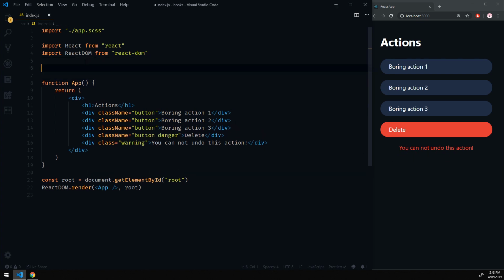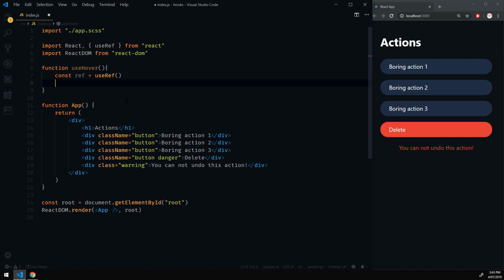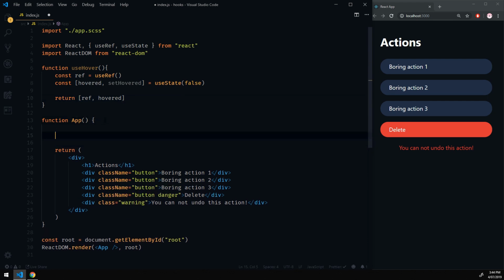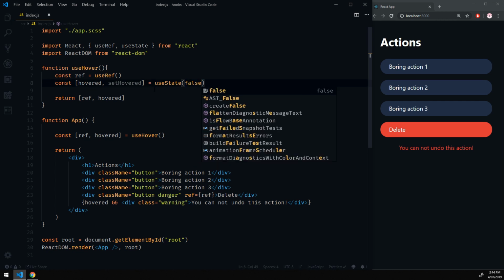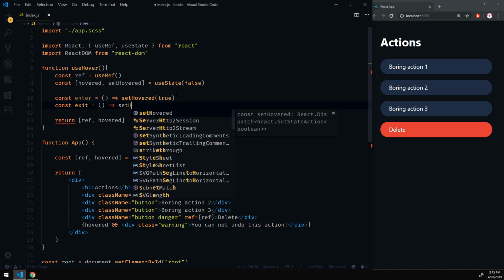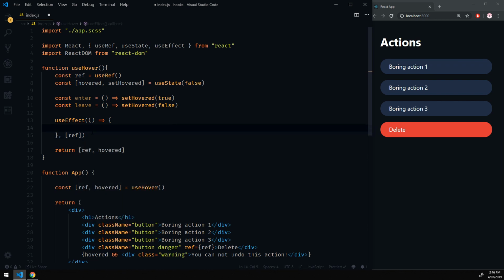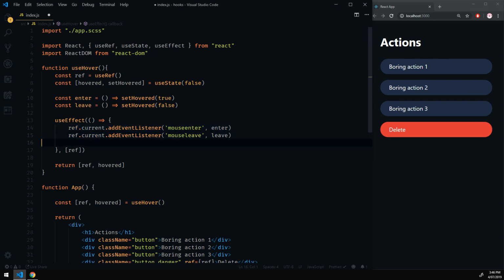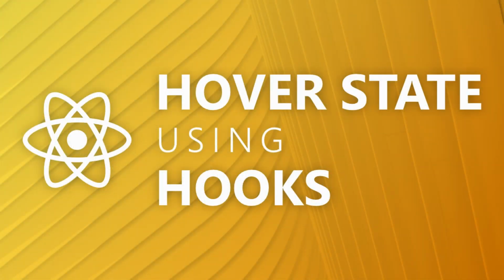Hover States with React Hooks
In this  tutorial, we'll create a custom react hook that allows us to determine if an element is currently hovered or not!

You can use this hook to control any functionality you like, but in this tutorial we use it to show or hide a warning message when a dangerous action button is hovered.